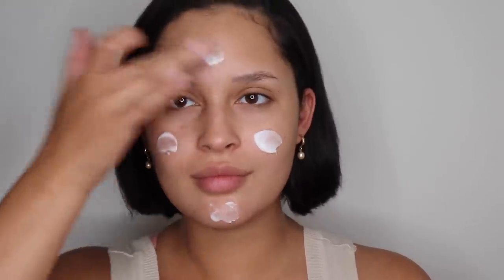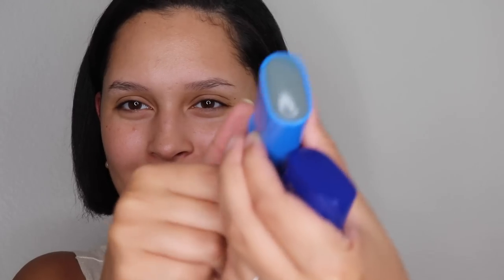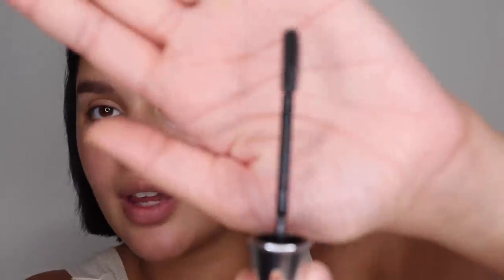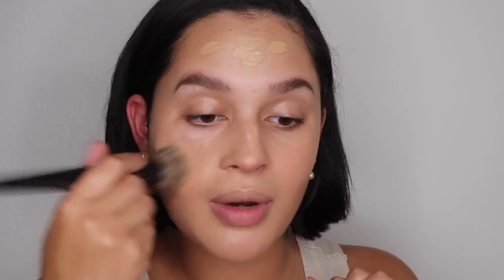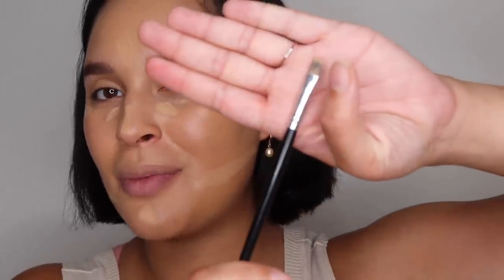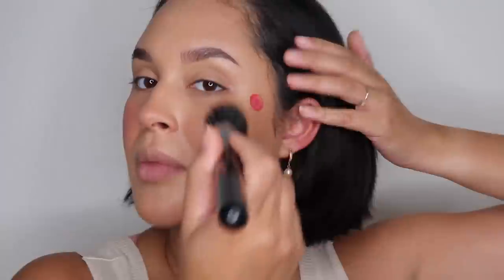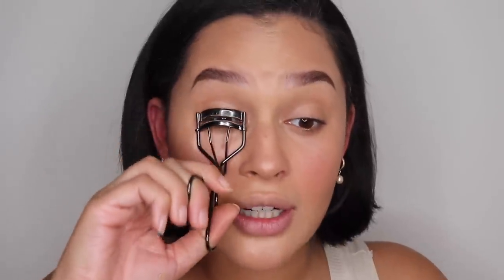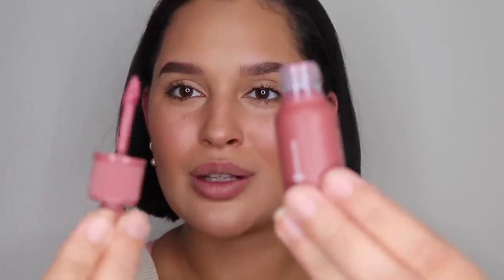long lasting easy makeup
This is an easy everyday makeup look that is long lasting! I share my top tips on how you can make your makeup last all throughout the day without fading, getting splotchy or creasing. I hope you enjoy:)